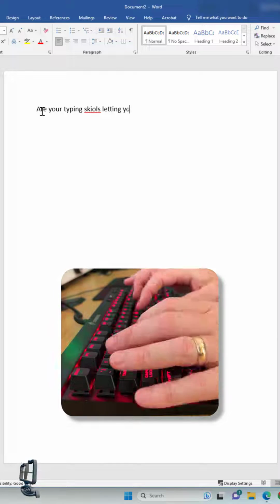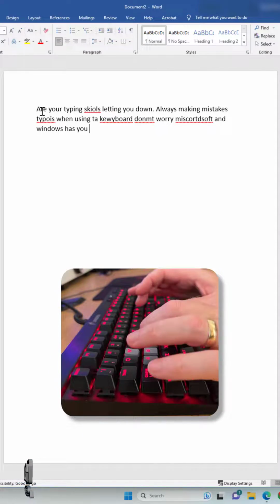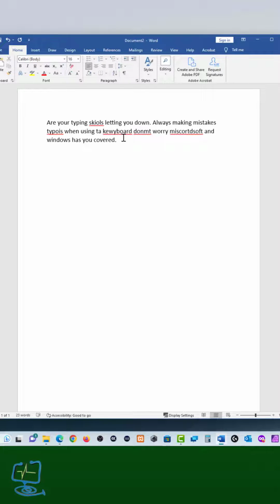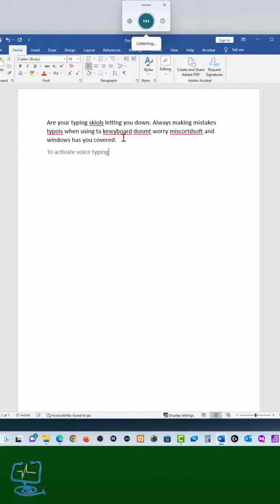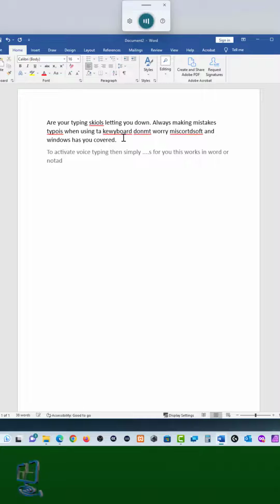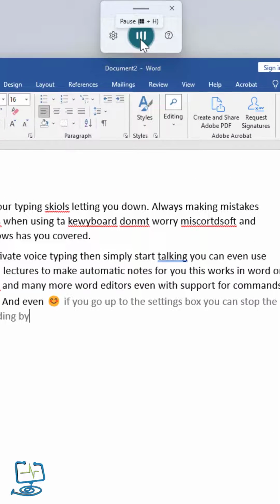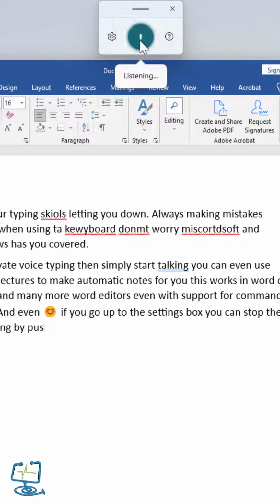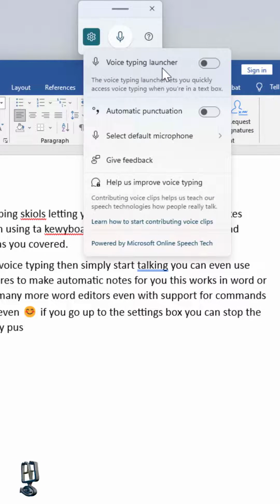Voice to Text in Windows for Easy Typing in Word, Notepad - even have Windows auto dictate lectures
Automatic dictation in Windows with voice-to-text built in as standard to your Windows PC, Laptop. Have Windows write your essay or text document by simply talking to your computer.

Some commands to try:

begin/open single quote
end/close single quote
Hyphen
minus sign
n-dash
m-dash
exclamation mark/point
number/pound sign
dollar sign
new line
smiley face